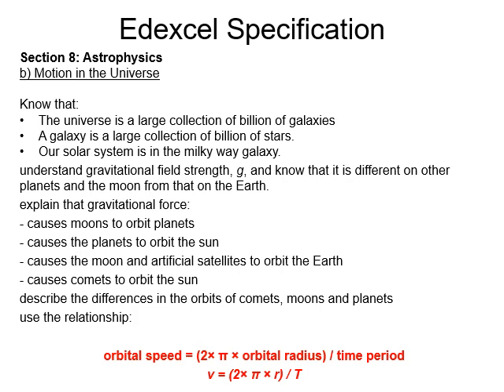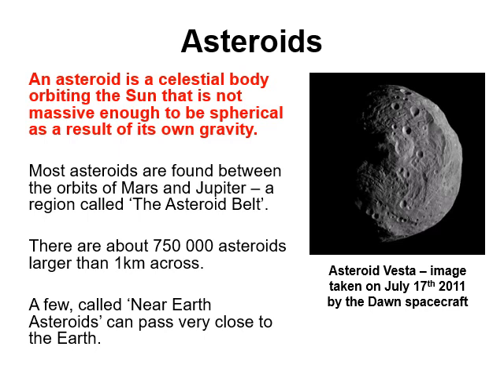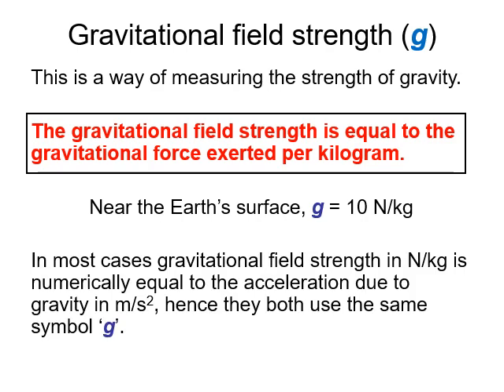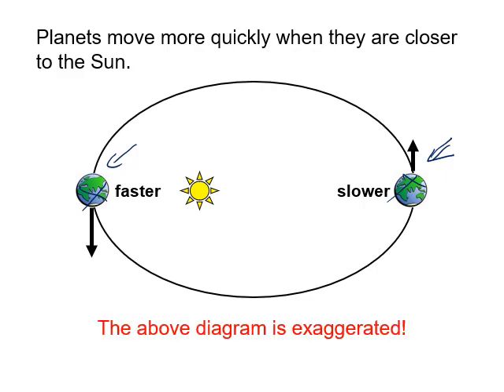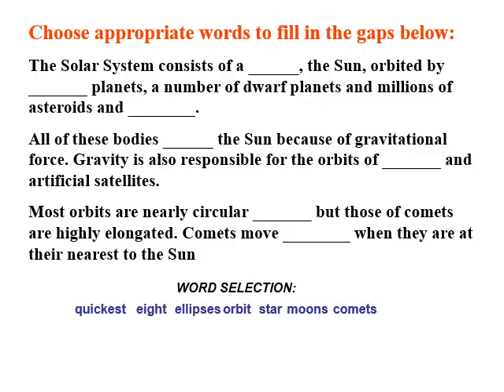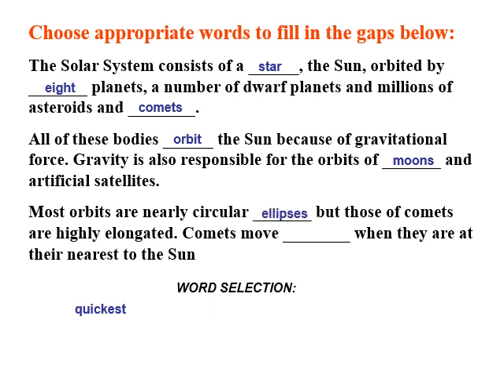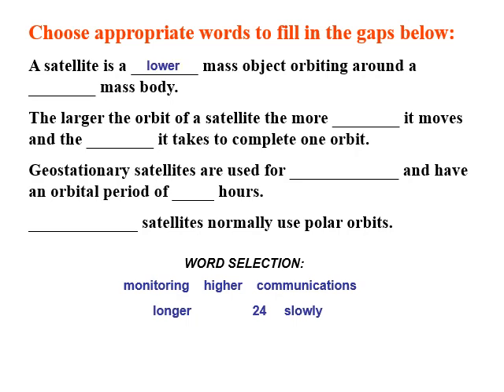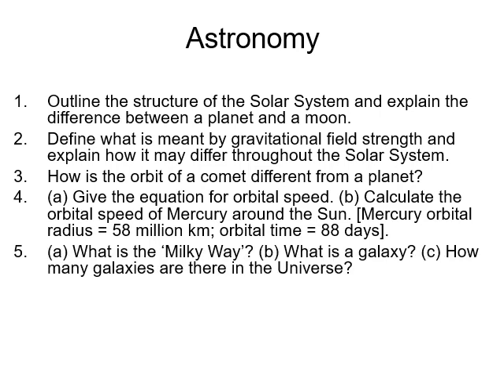Astrophysics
Edexcel IGCSE Physics lesson on celestial bodies and orbits